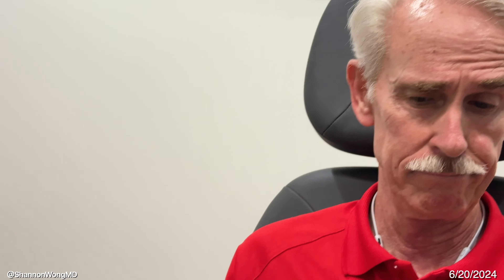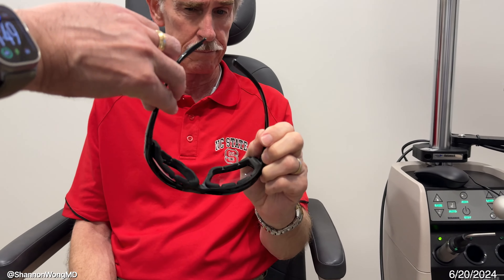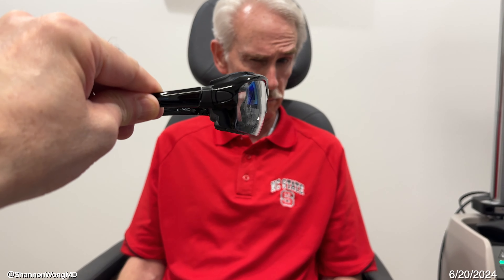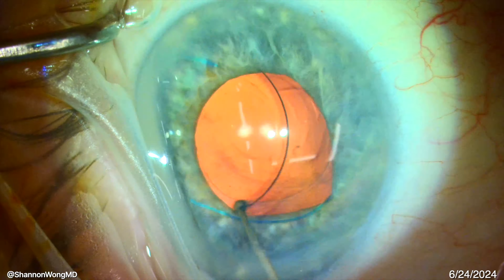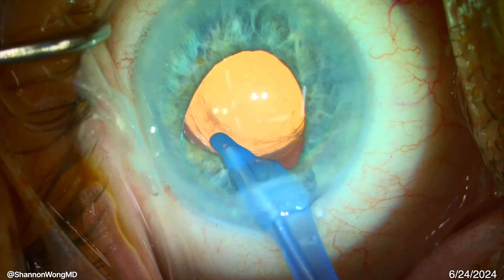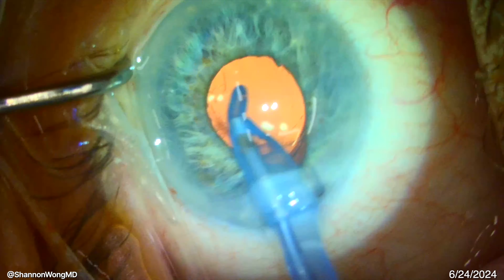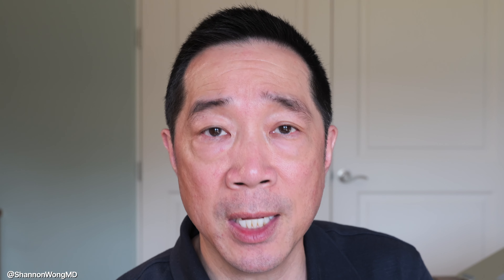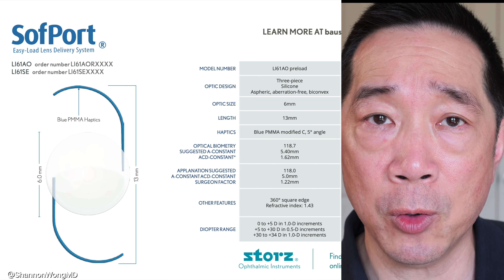Positive Dysphotopsia after Cataract Surgery. How we treat it. Shannon Wong, MD.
The Bausch and Lomb LI61AO monofocal lens in our experience is the lens implant that is associated with the fewest unwanted visual side effects.  We share the story of our patient who had dysphotopsia after their original cataract surgery that was treated with reverse optic capture and then by intraocular lens exchange and then finally with repositioning of his lens implant from within the capsular bag into the ciliary sulcus.

I have no financial interest in the products discussed in this video.